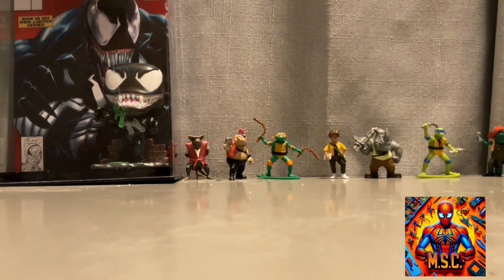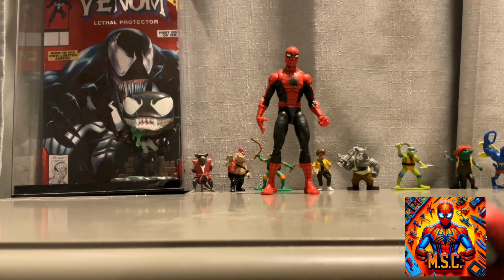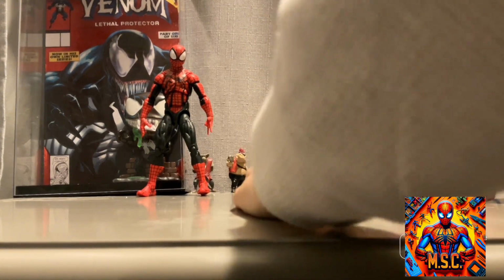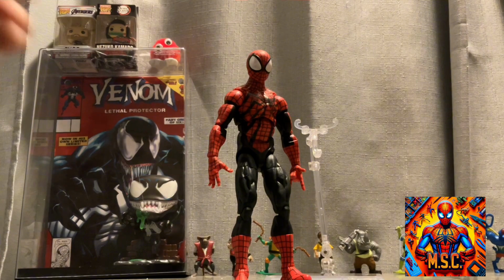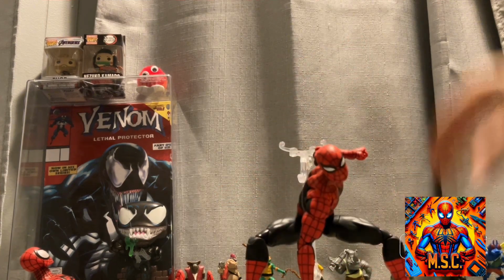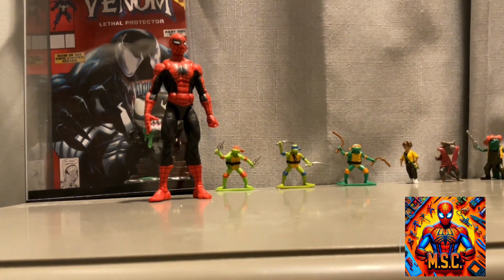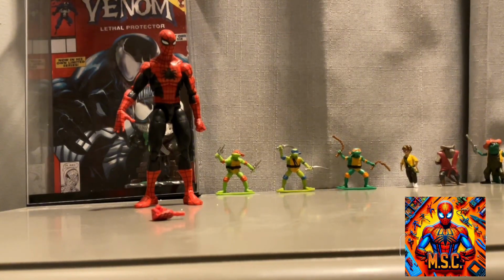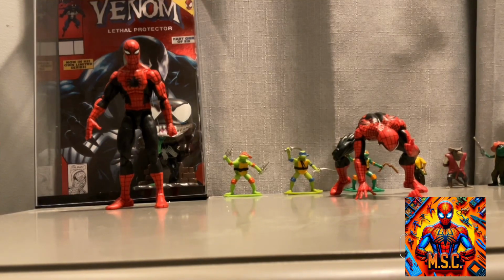Who’s better amazing fantasy spiderman vs Ben Reilly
🌟 **New Action Figure Showdown!** 🌟

Hey there, Action Figure Enthusiasts! In today's episode, we've got an exciting face-off between two amazing figures! 🤩

🔥 **Figure #1 vs Figure #2: The Ultimate Showdown** 🔥

Join me as I meticulously review two of the most talked-about action figures in the market. We're looking at everything - design, articulation, accessories, and more! Which one will reign supreme? Watch to find out! 🏆